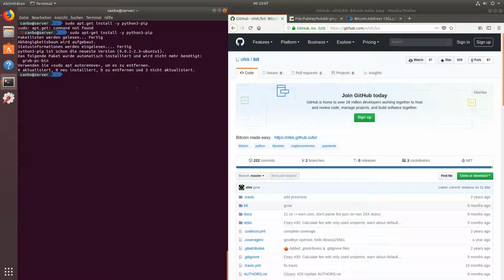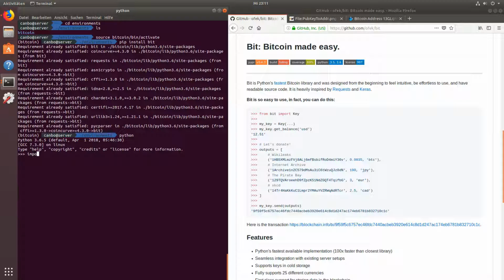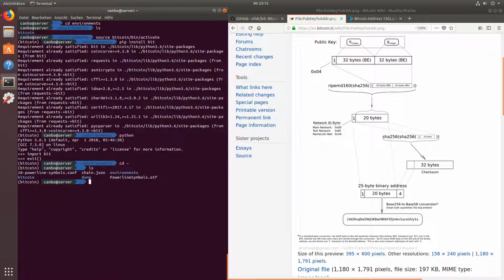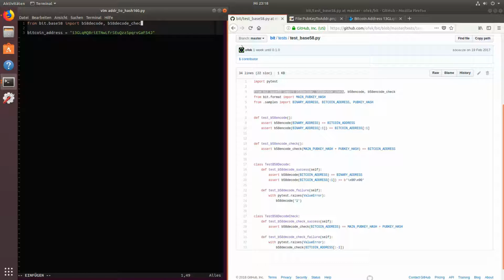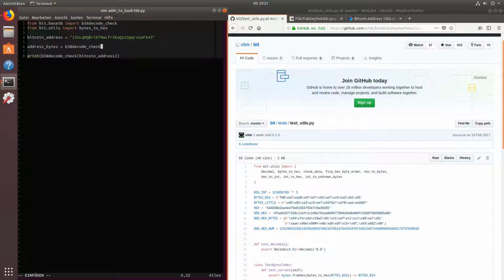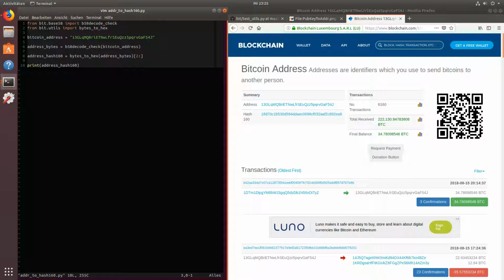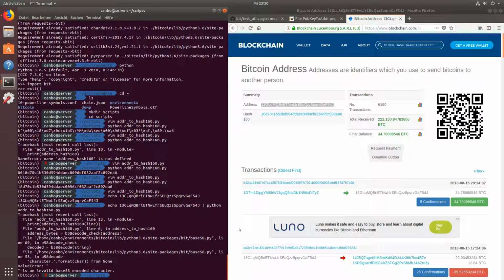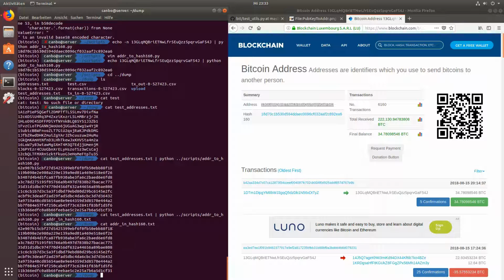Base58Check to Hash160 conversion with Python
Commands:

$ sudo apt-get -y upgrade
$ sudo apt-get install -y python3-pip
$ sudo apt-get install build-essential libssl-dev libffi-dev python-dev
$ sudo apt-get install -y python3-venv

$ cd ~
$ mkdir environments
$ cd environments

$ python3 -m venv bitcoin

$ source bitcoin/bin/activate

$ pip install bit